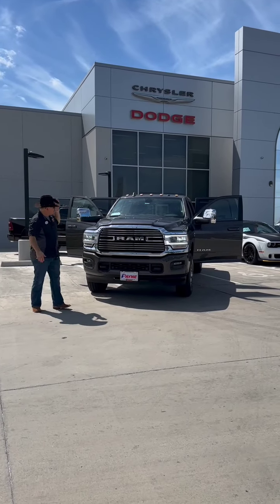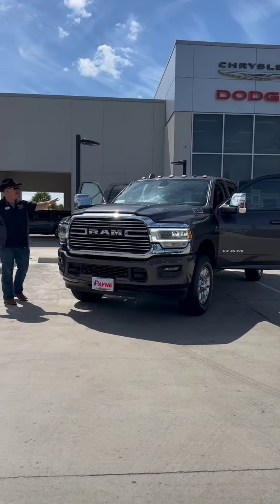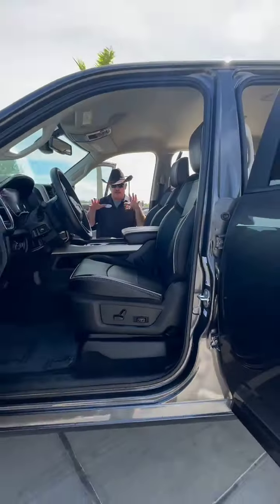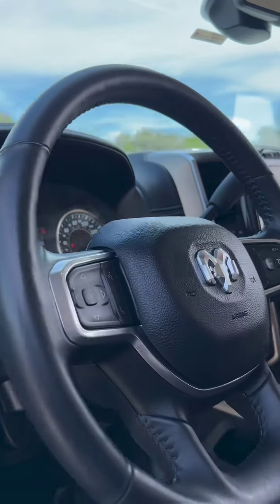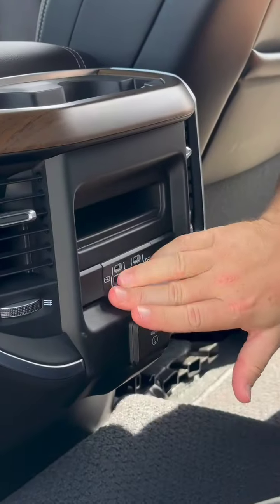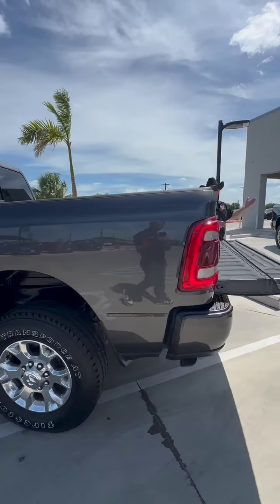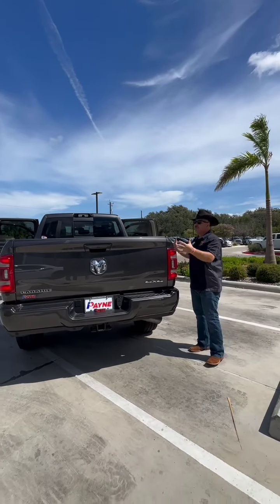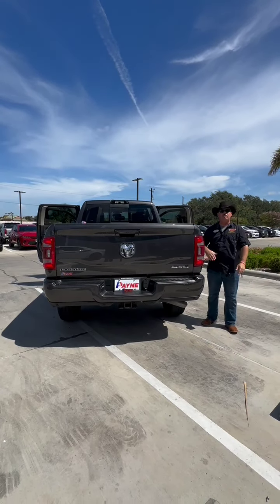2023 RAM 2500 Laramie | Payne Edinburg CDJR | Edinburg, Texas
‼️Check out our latest Lot Stop with Payne Street Team Chris Marshall as we take a closer look at this Pre-Owned 2023 RAM 2500 Laramie available now at Payne Edinburg Chrysler Dodge Jeep RAM‼️